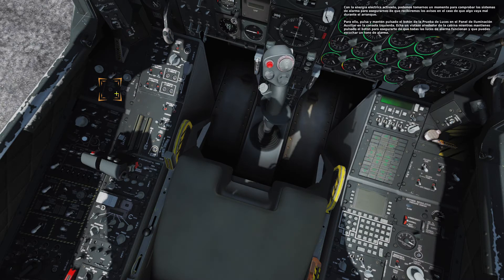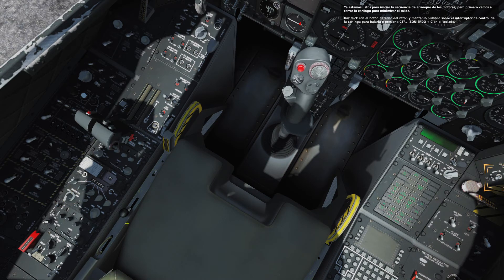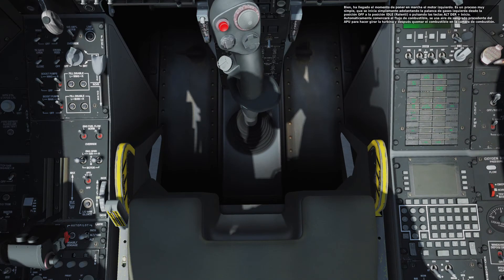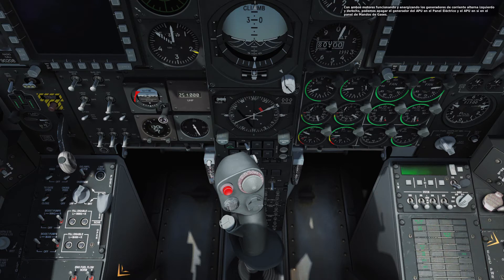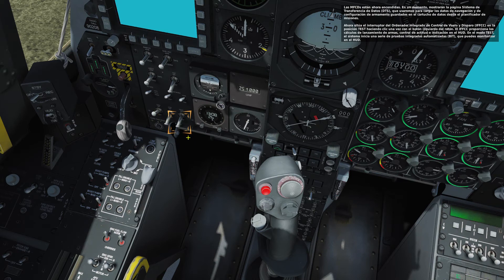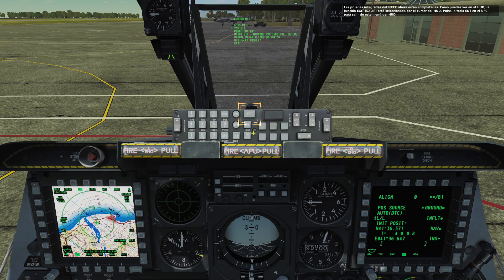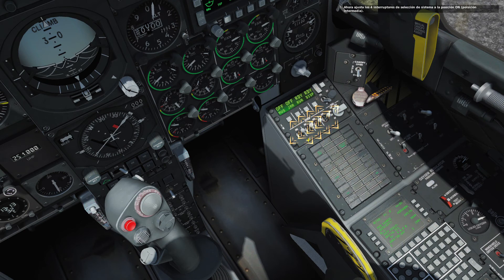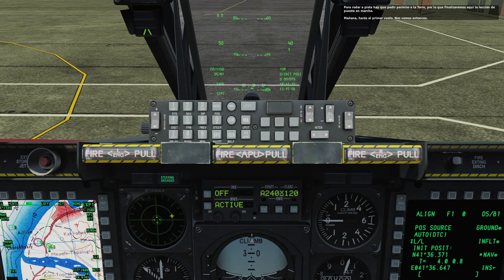DCS World A-10C training mission 3.- start up (subtitulado en español)